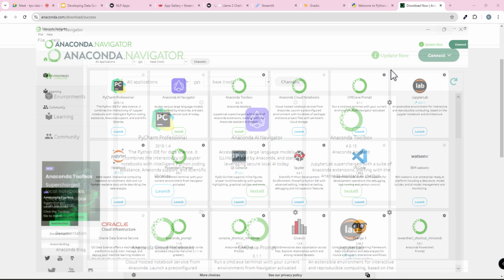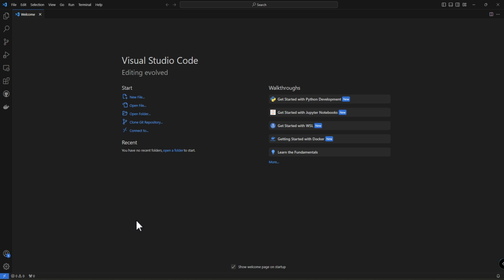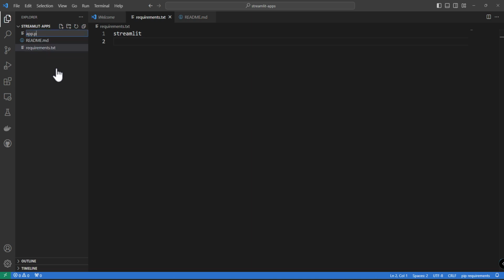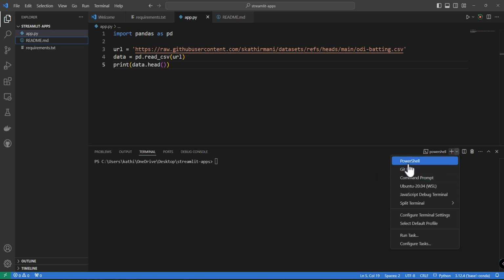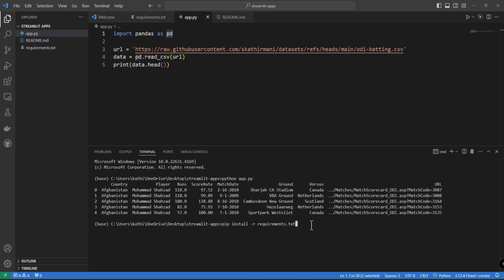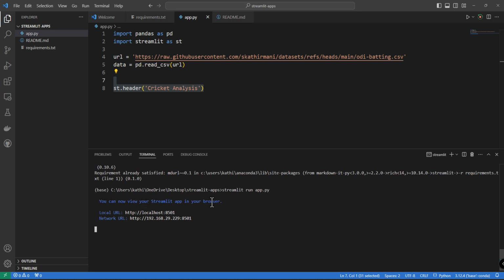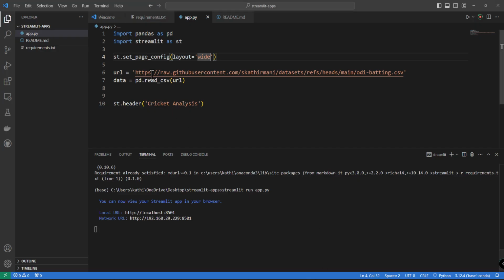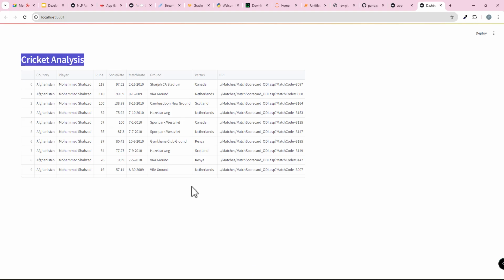Setting up Streamlit App in VSCode | Part 2 | Building applications using Streamlit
Learn how to set up your Streamlit project quickly and efficiently in VS Code! This guide walks you through essential folder structure and file organization for your first Streamlit app, perfect for beginners aiming to create data visualizations or interactive apps. Start building your Streamlit app in minutes!